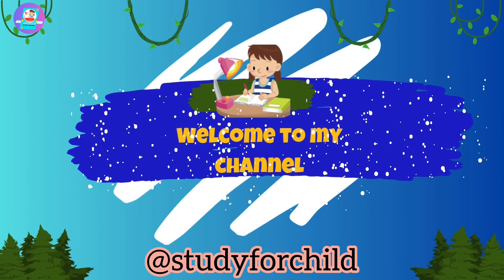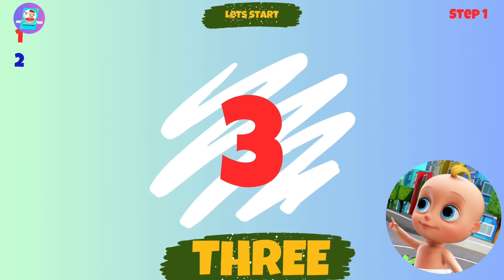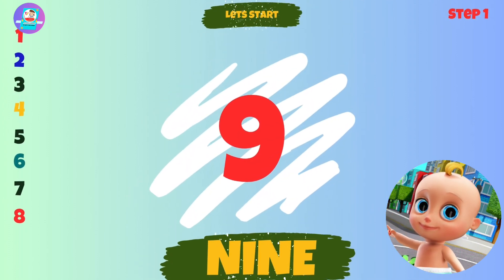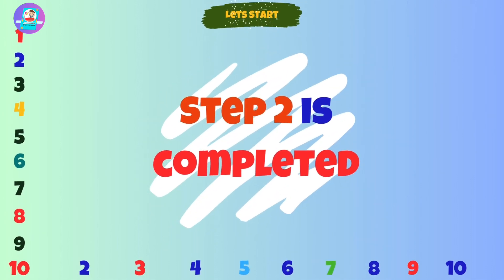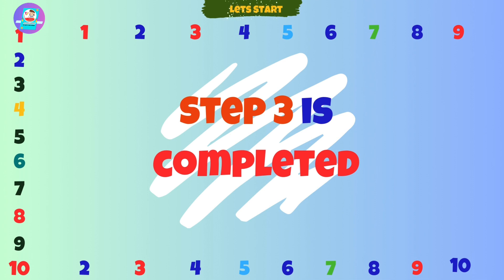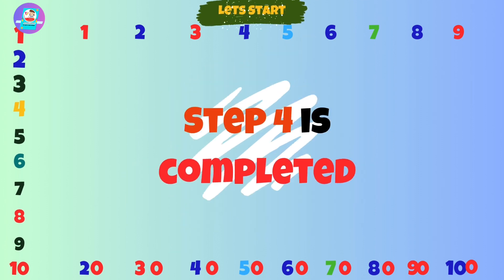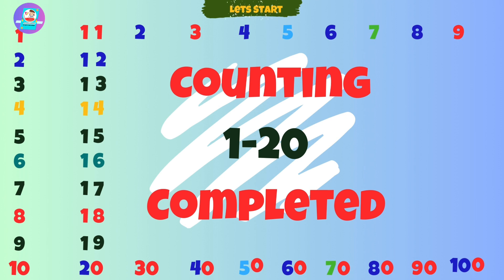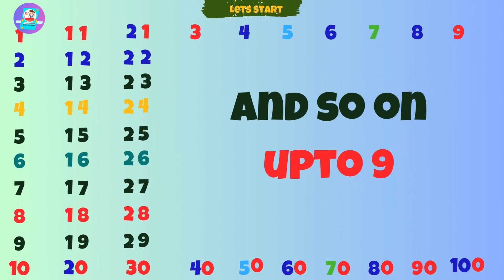Learning counting 1 to 100 magical tricks | learn counting